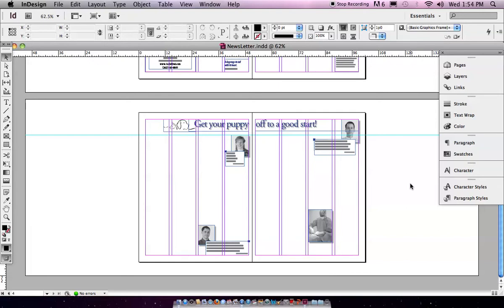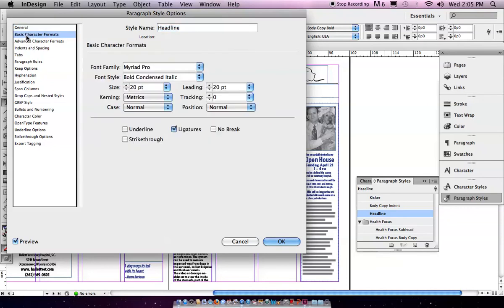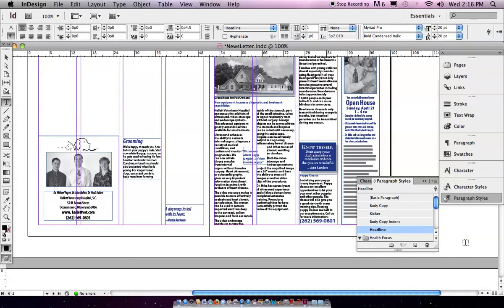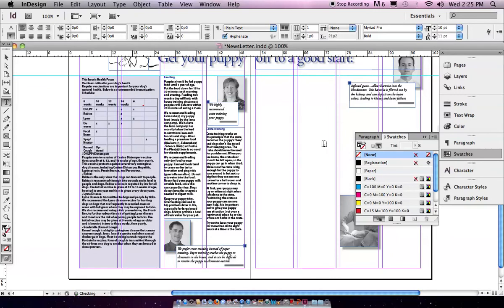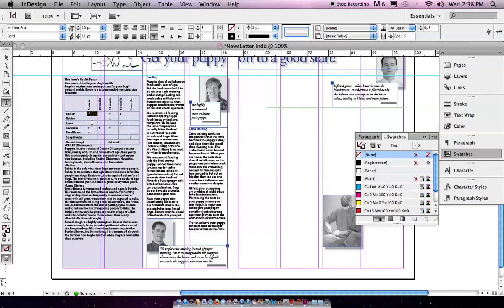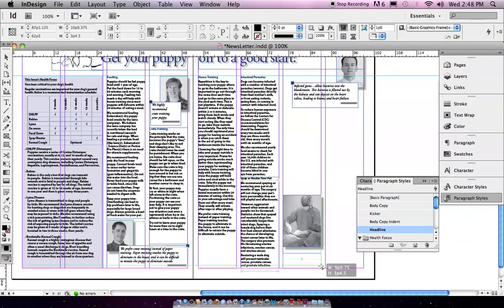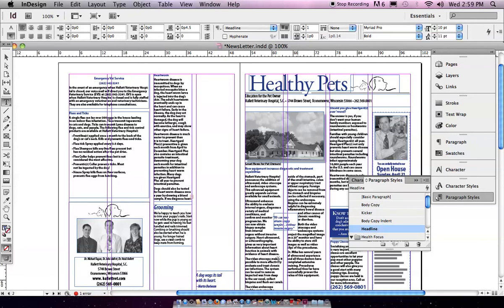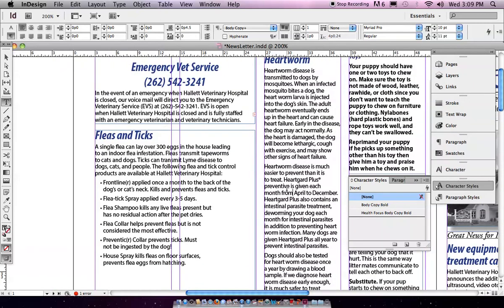Week 9 II